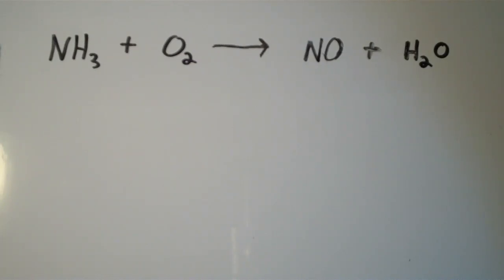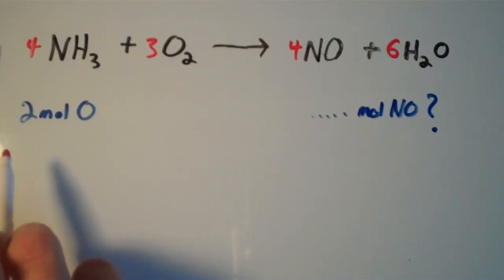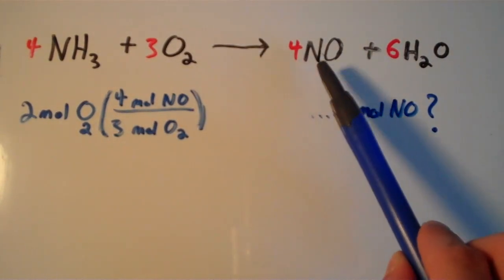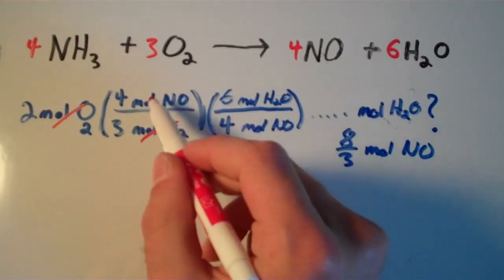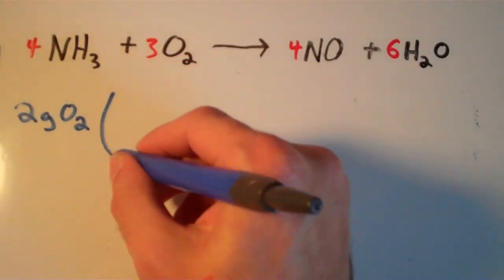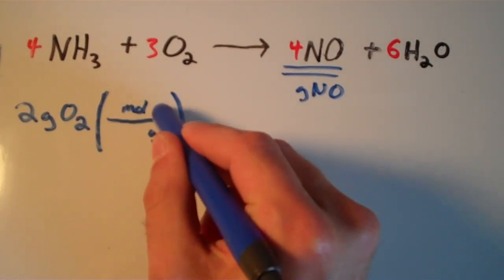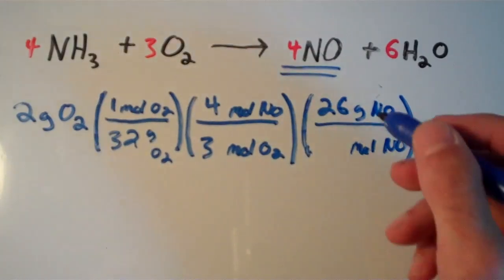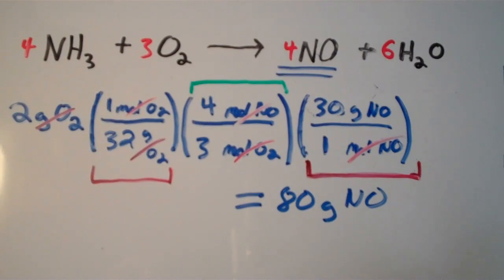Mole-to-mole and Mass-to-mass Conversions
How to convert from the amount of one compound in moles to the amount of another compound in moles using a balanced chemical equation.